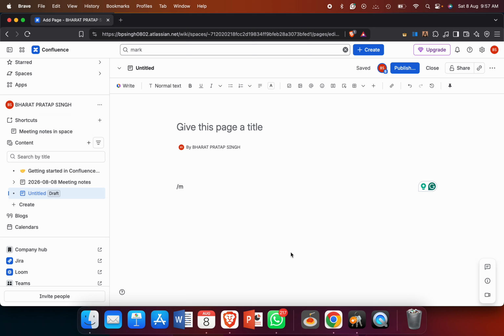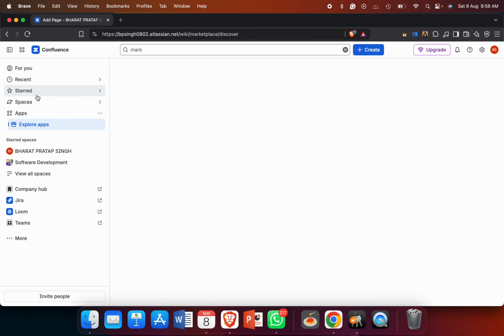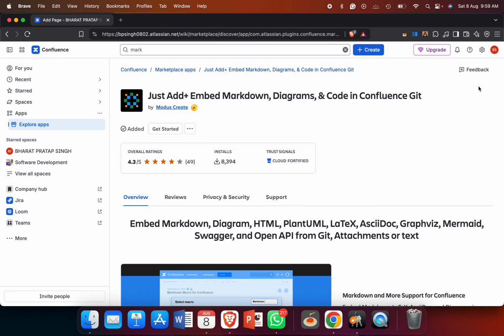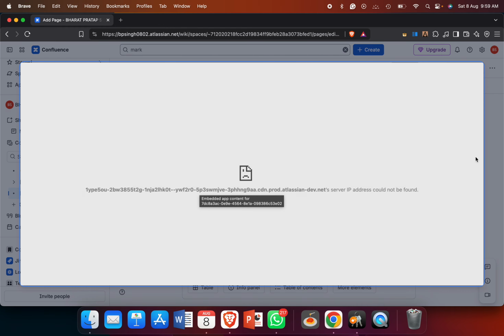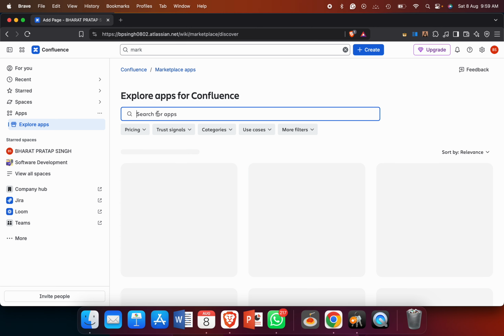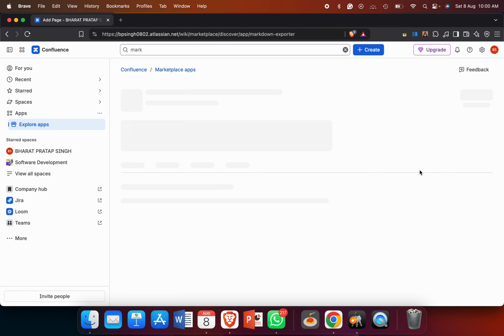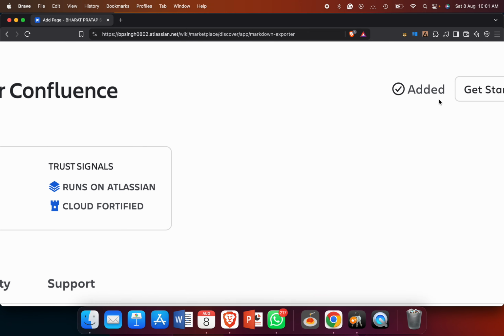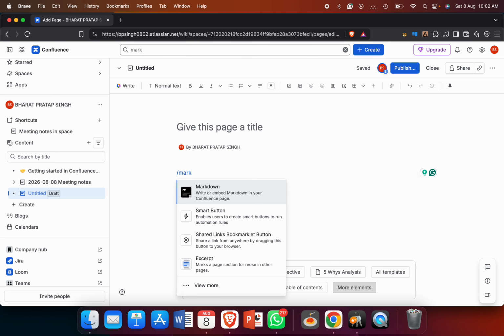How To Insert Markdown From A URL Into Confluence Pages [2026 Guide]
Discover the step-by-step process to insert Markdown from a URL into Confluence pages with our comprehensive 2026 guide. Enhance your documentation today!